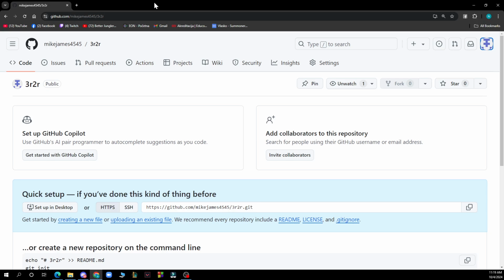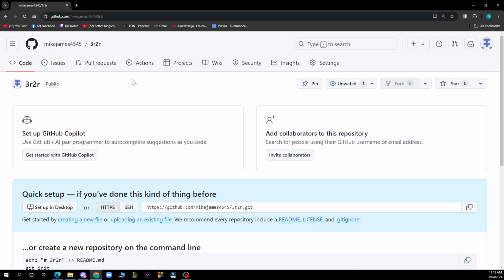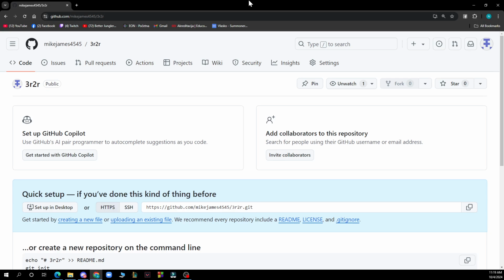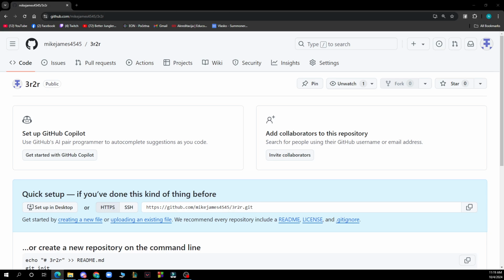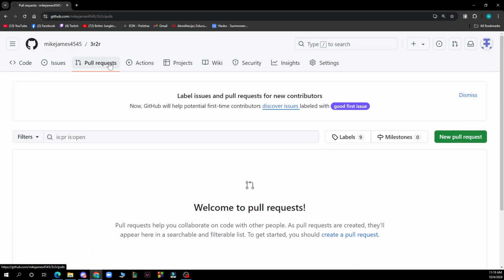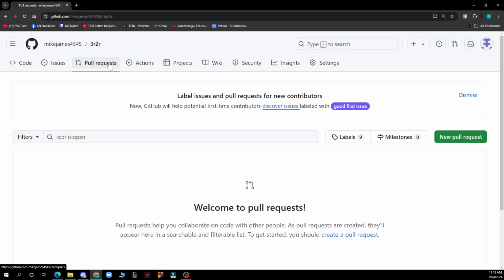How To Delete A PR On GitHub (Quick Tutorial)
In this video I will show you How To Delete A PR On GitHub. It would be good if you watch the video until the end so that you don't miss important steps.